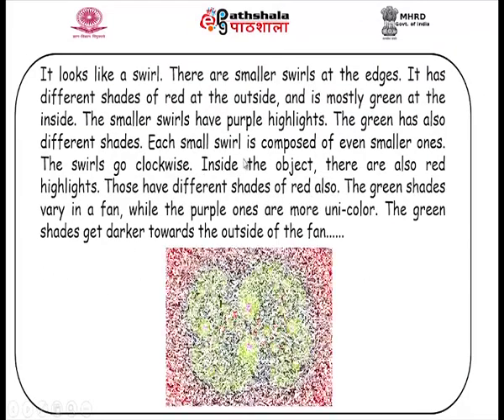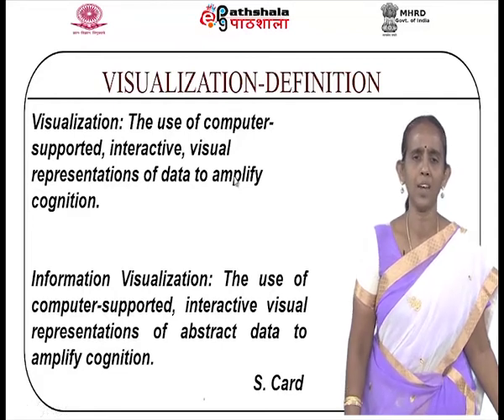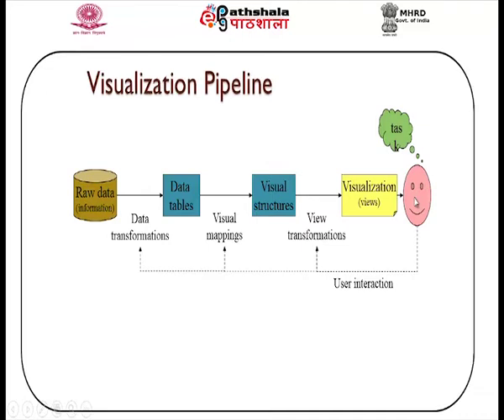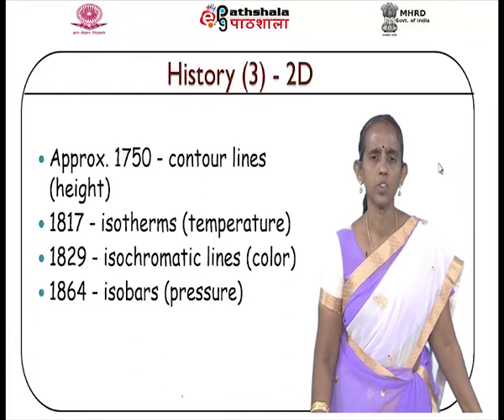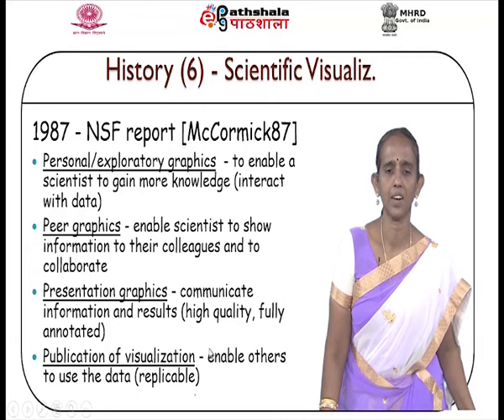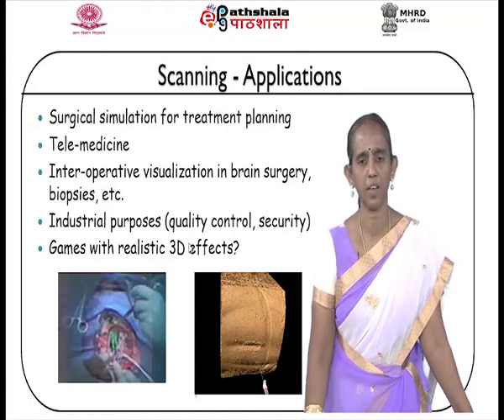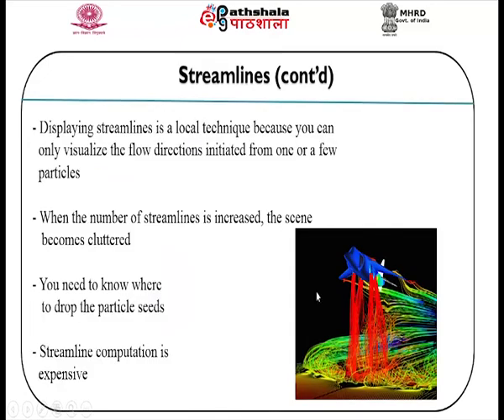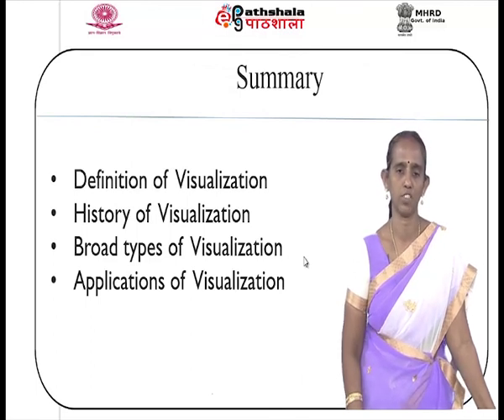Visualization Definition and History Of Visualization (CH-10)